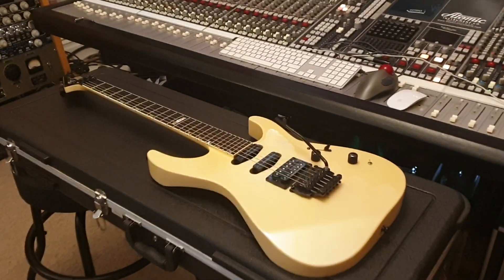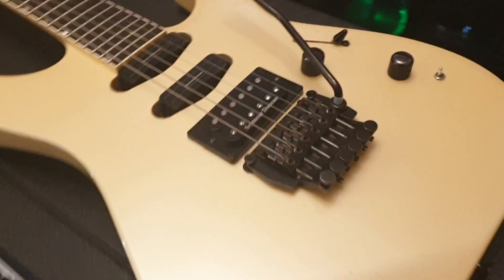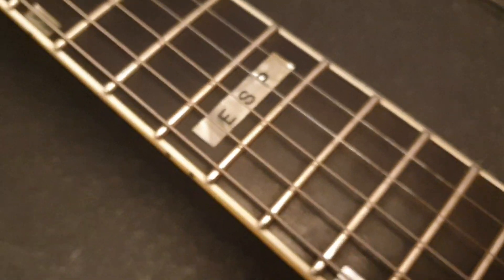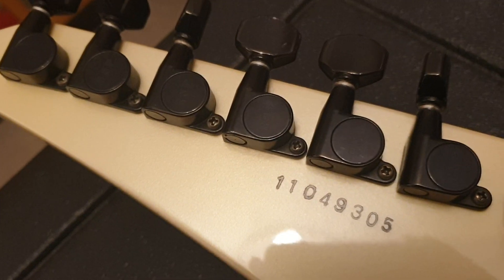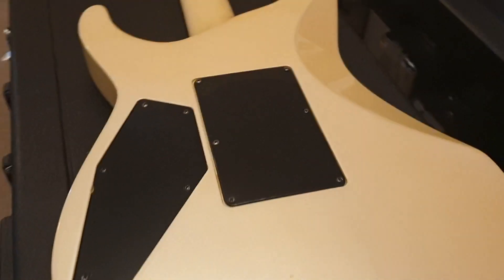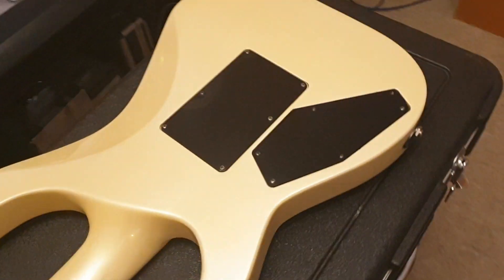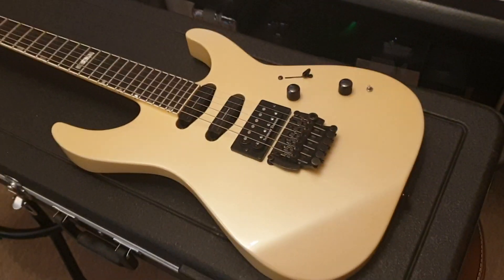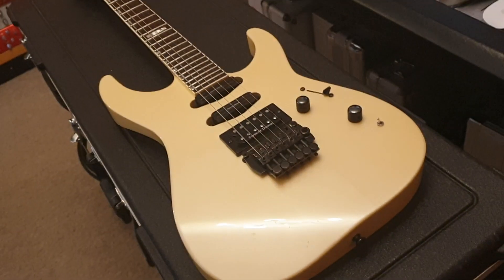ESP The Mirage Custom Shop 1987 Neck-Thru Pearl White Jackson Headstock Guitar Up Close Video Review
ESP The Mirage Custom Shop 1987 Neck-Thru Pearl White Jackson Headstock Guitar Up Close Video Review at Essex Recording Studios